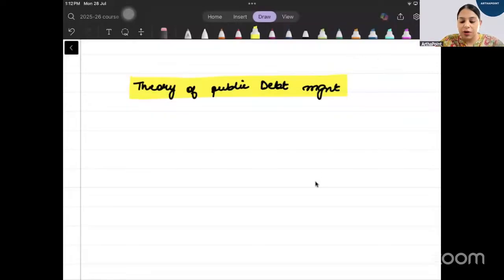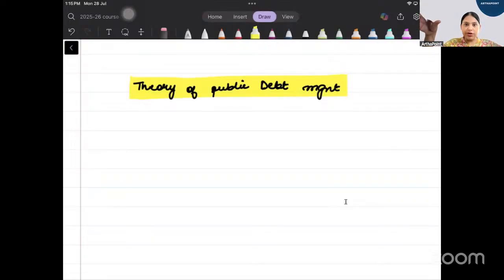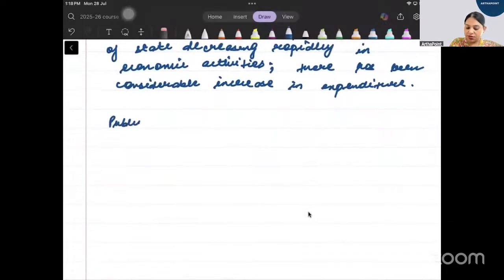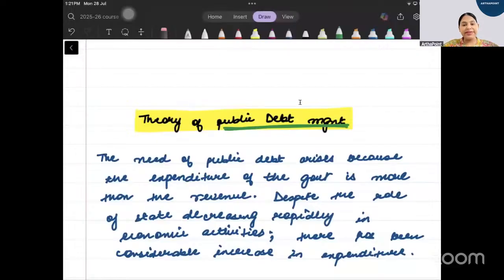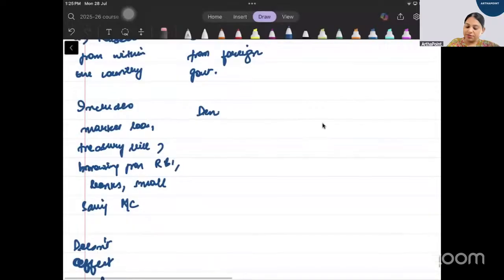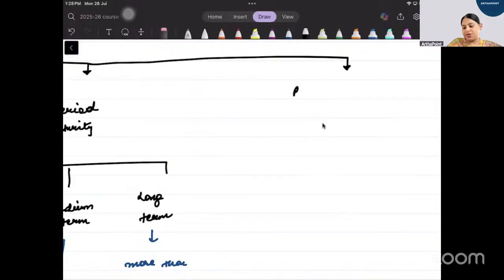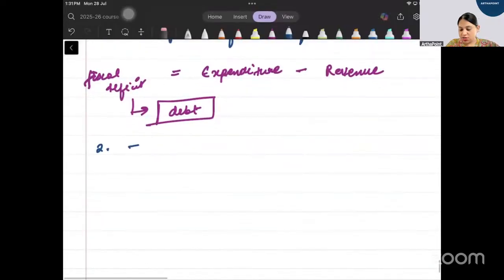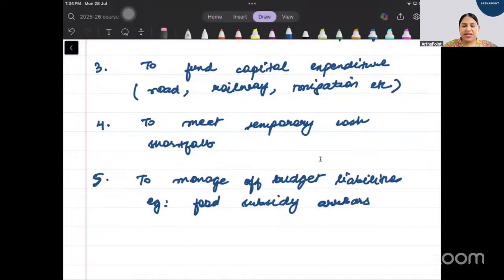Theory of public debt management | Indian Economic Service Syllabus | Indian Economic Service PYQs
Topic : Theory of public debt management